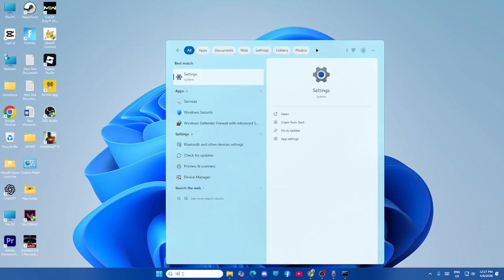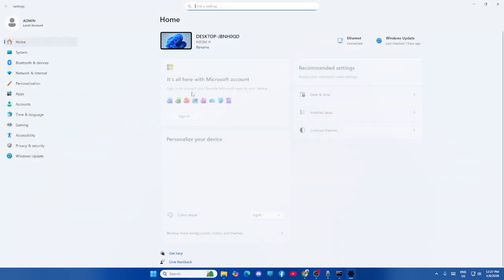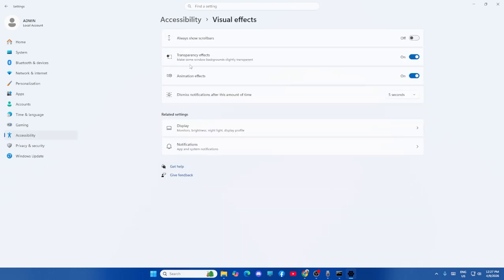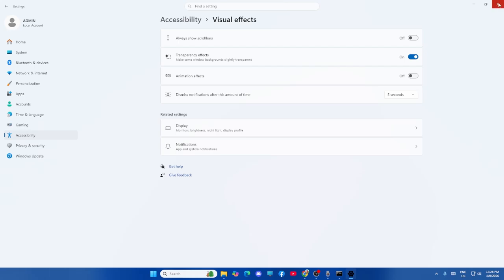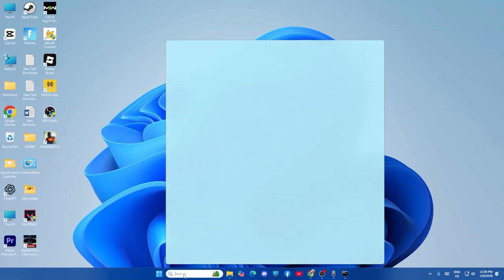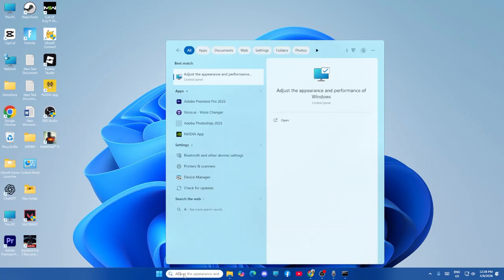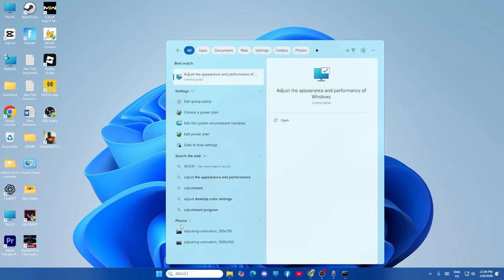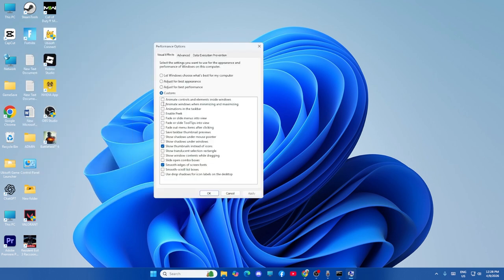How To Disable Animations In Windows 11 (2026)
Disable animations in Windows 11 to boost performance and speed with this easy step-by-step guide. Learn how to turn off visual effects, optimize performance settings, and reduce lag for a smoother and faster PC experience.